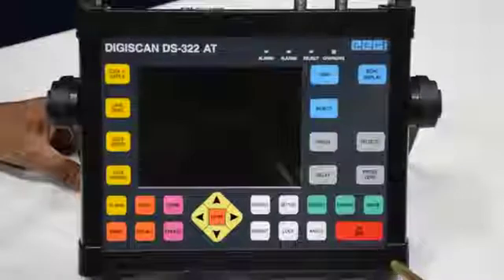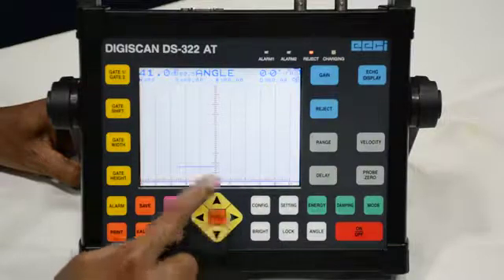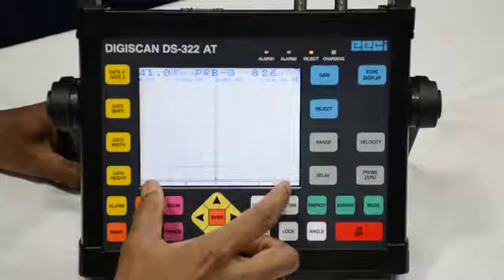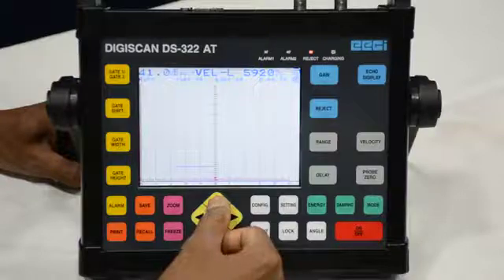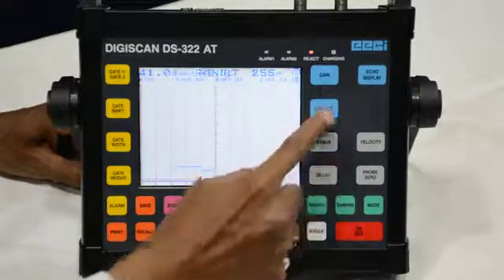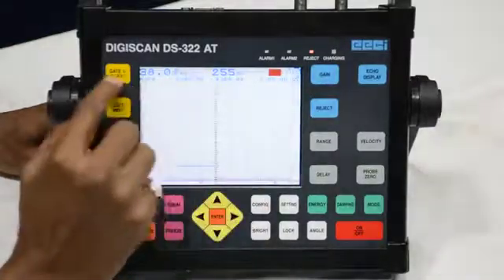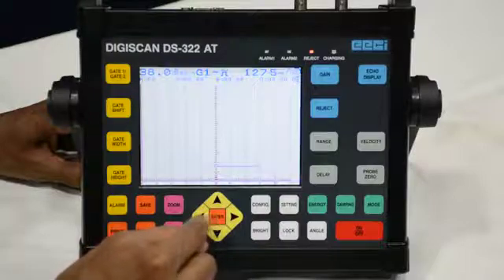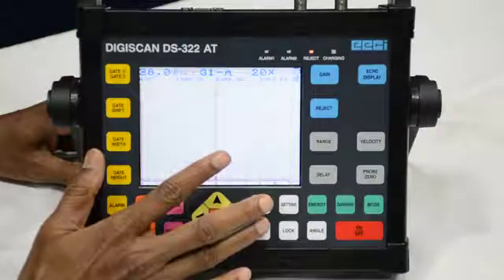Basic Function of USFD Machine